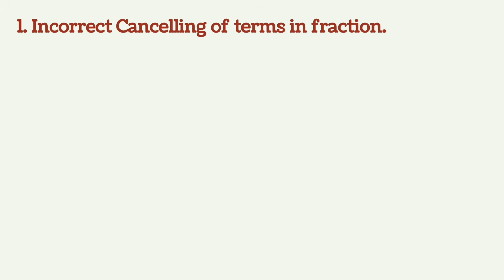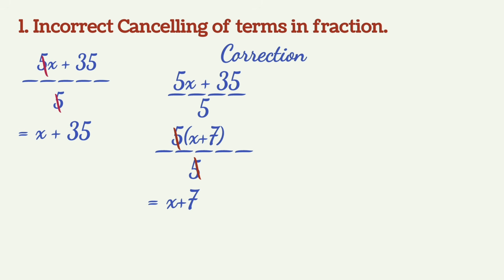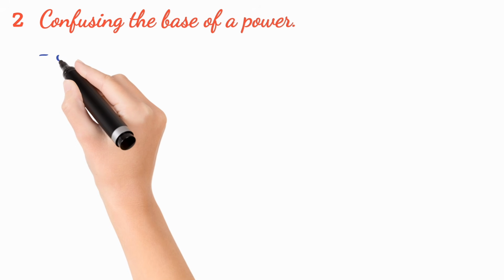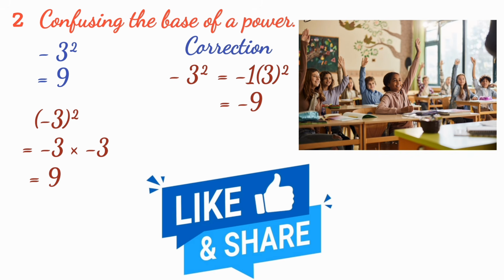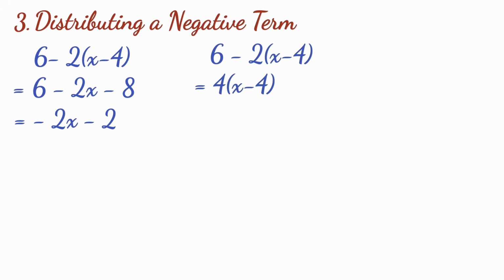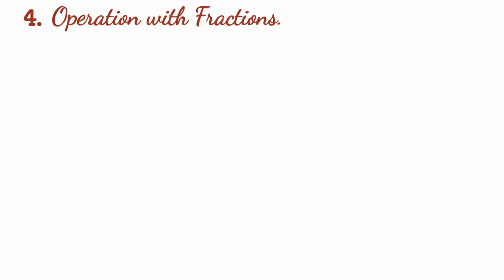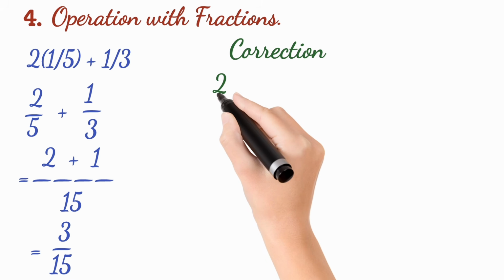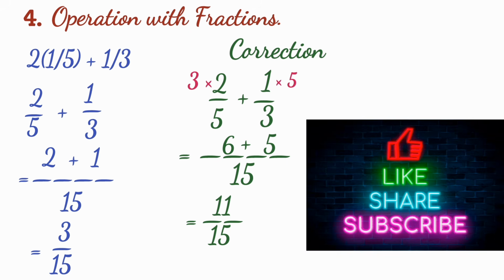Are You Making These Mistakes in Maths❓ Must Watch ✴️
Are You Making These Mistakes in Maths❓@subhasrimaam

Students often lose marks in Maths because of small mistakes! In this video, I have explained 6 common mistakes in Maths and how students can avoid them to improve their accuracy and confidence. Watch till the end and check if you are making any of these mistakes!